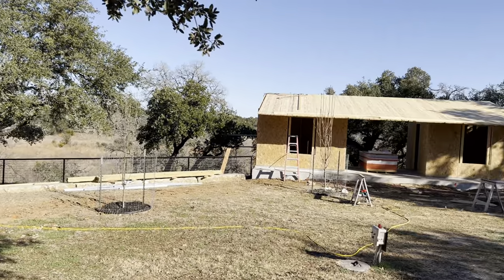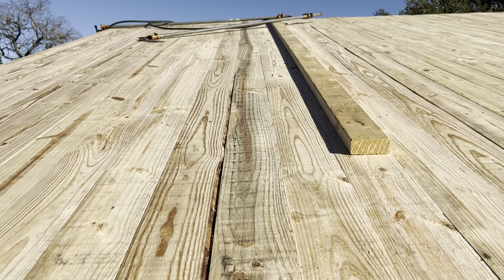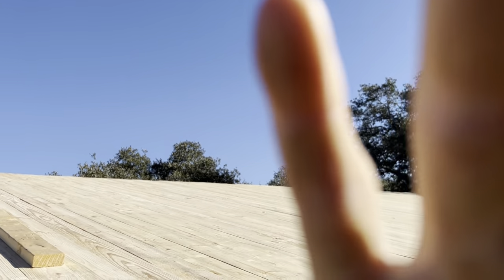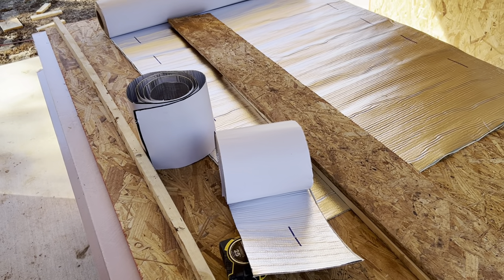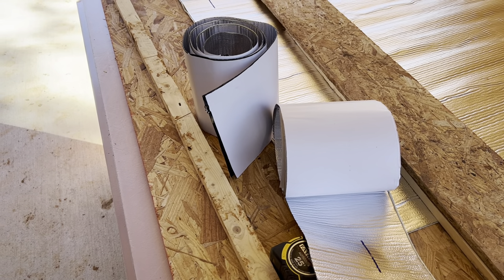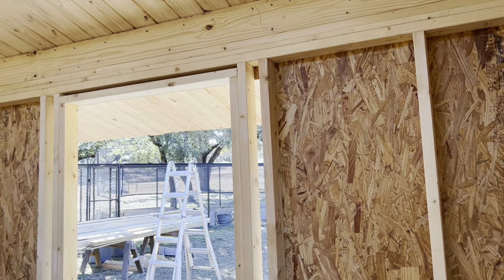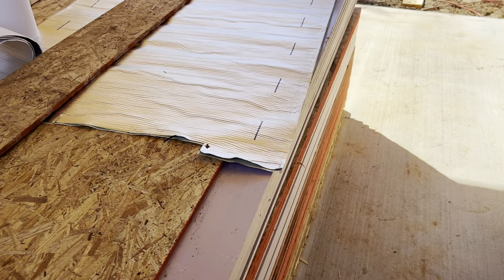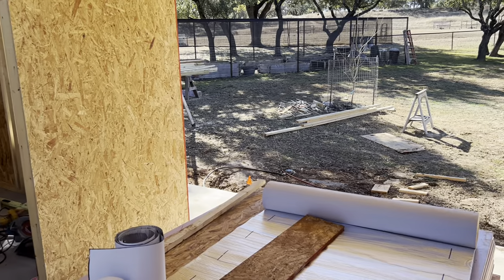How To Design An Efficient Solar Shed and Some Important Things To Think About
Today we talk about designing for material and energy efficiency on our buildings. This building will house our Lifepo4 energy storage system and also has a garden shed and a nice breezeway. Here I discuss moisture content in solid lumber and why we should test and understand it in our buildings. I also discuss air tightness and strategies for making air tight buildings that far exceed typical construction methods. This is an introduction to the topic. There will be more in-depth discussions in future videos. This video also serves as a status update on this project and I just needed to say hi to y'all. Please comment and I will try to respond.